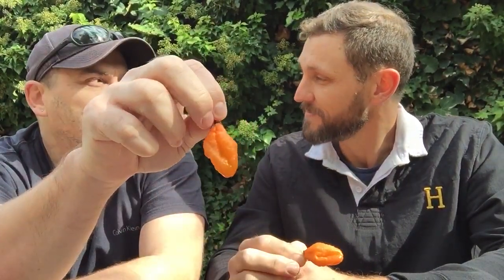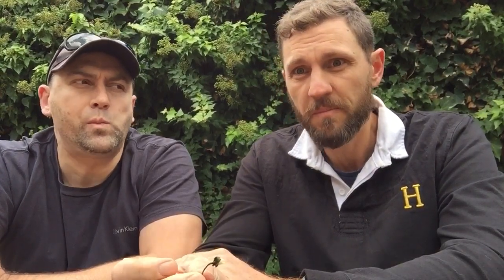Carbonero with my brother Wazza 😎🌶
Hot chilli pepper reviews